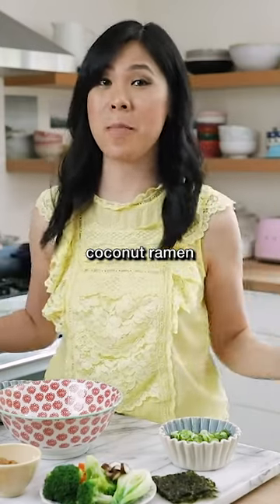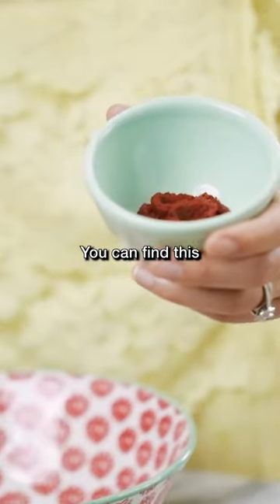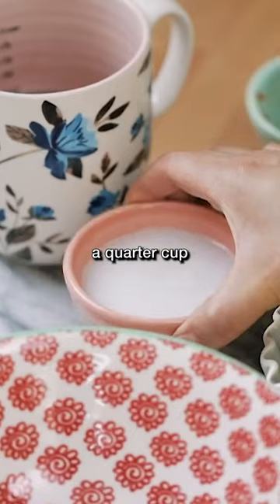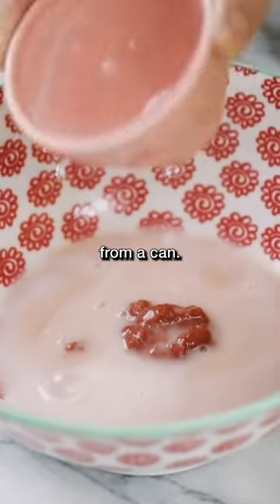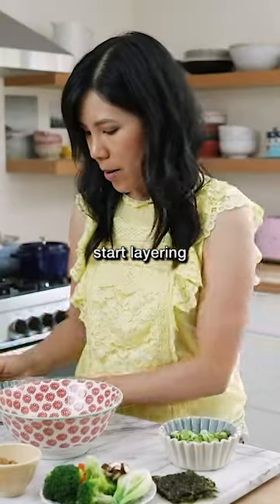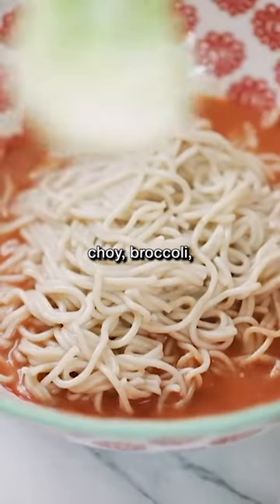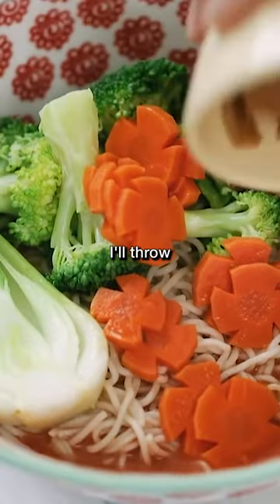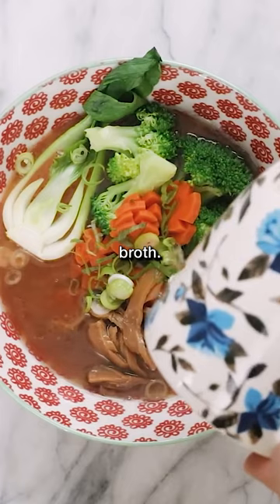You NEED to know about this Ramen Recipe!